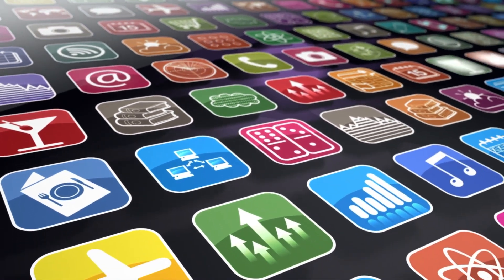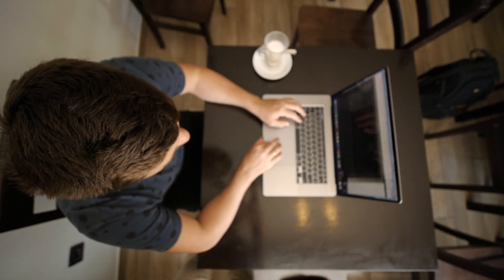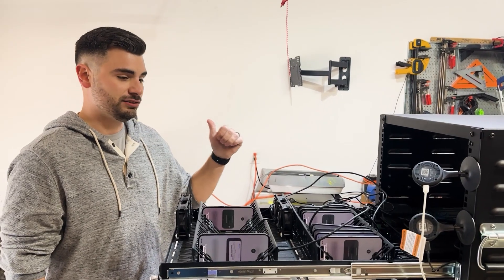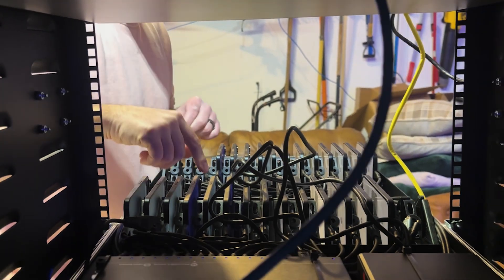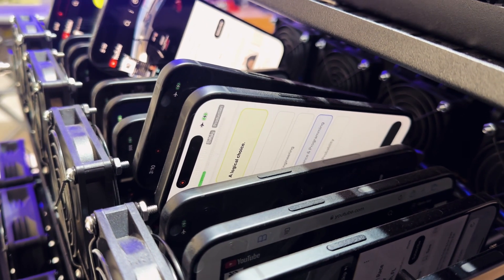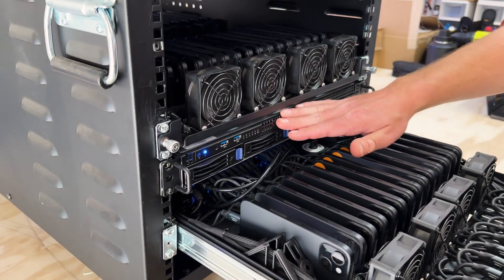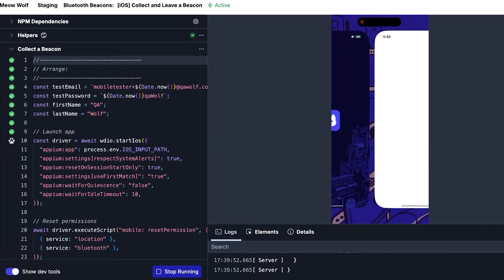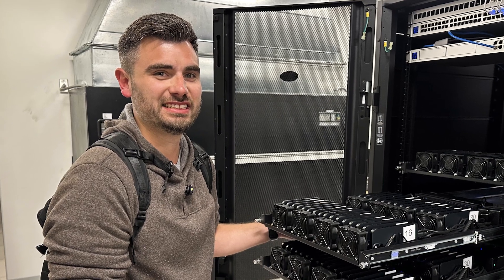Inside the making of QA Wolf’s iOS device farm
From early prototypes in an Oklahoma City garage to production-ready in a secure datacenter, this is the making of QA Wolf’s full-scale iOS device farm.

See how our team designed, wired, and stress-tested racks of real iOS devices so that we could deliver the same fast, reliable, accurate test coverage that we have for web and Android.

Chapter timecodes:

00:00 - Chapter 1: Fixing iOS mobile app testing
3:48 - Chapter 2: The early garage days
6:38 - Chapter 3: The iteration loop
10:03 - Chapter 3.5: The pivot
12:06 - Chapter 4 - Scaling up
15:32 - Chapter 5 - The payoff